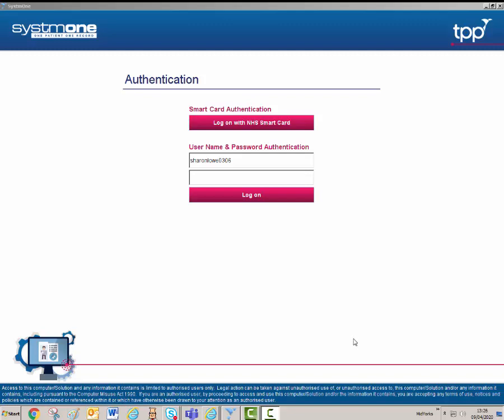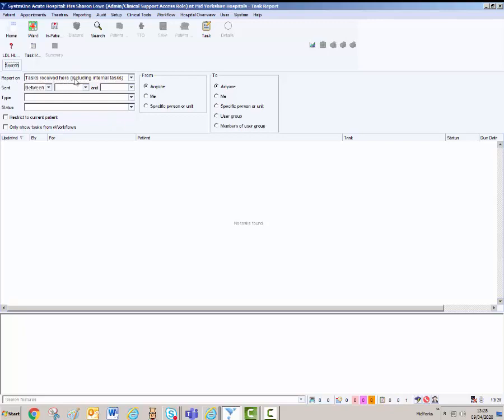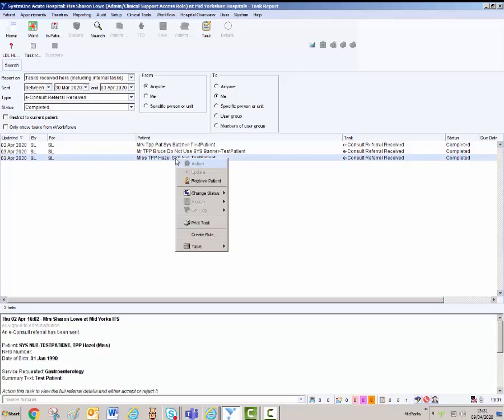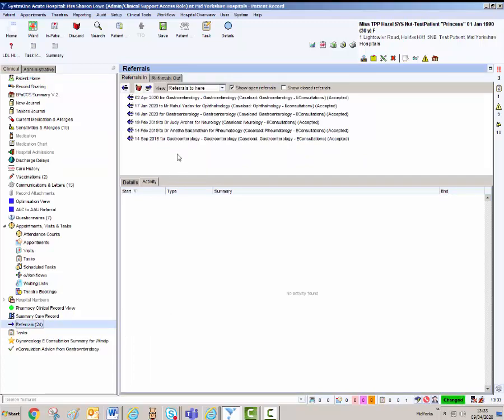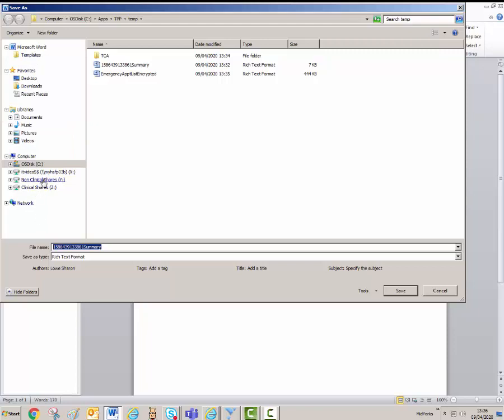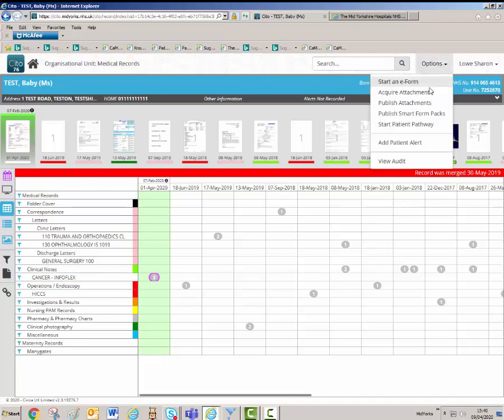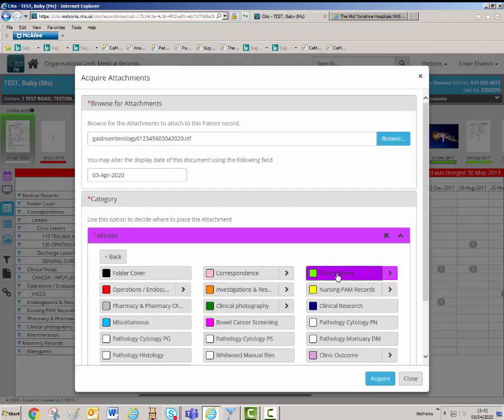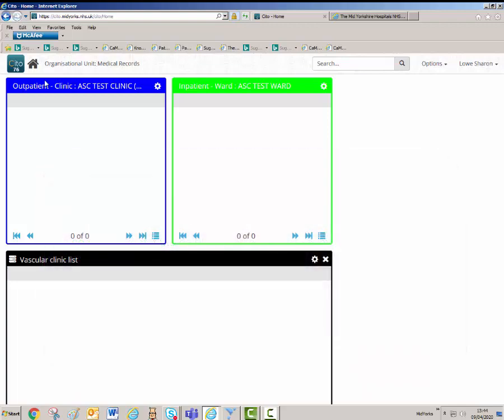Admin process of recording SystmOne eConsultation advice into CITO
A short tutorial of the admin process of recording the eConsultation advice recorded in the SystmOne record into the Patient's record in CITO

Duration time: approximately 16 mins